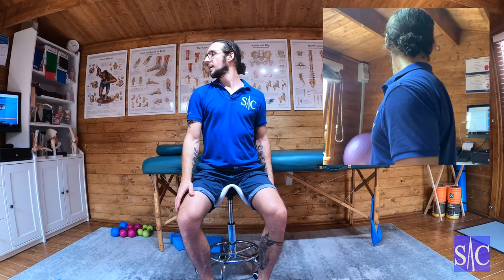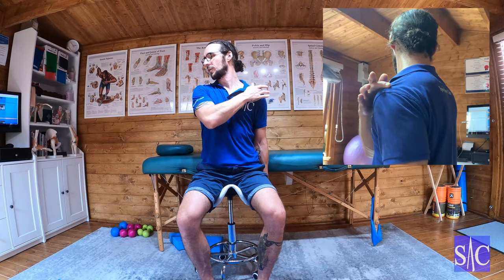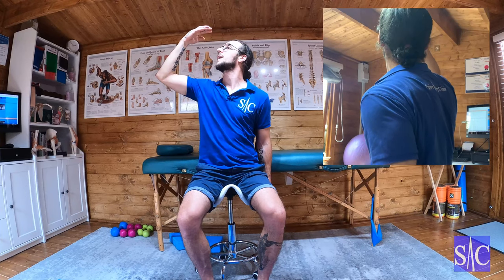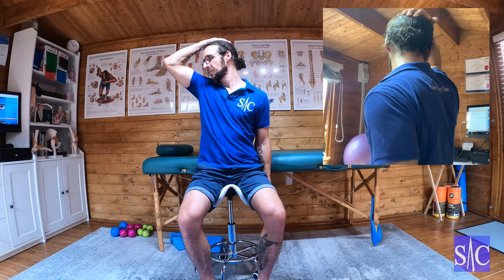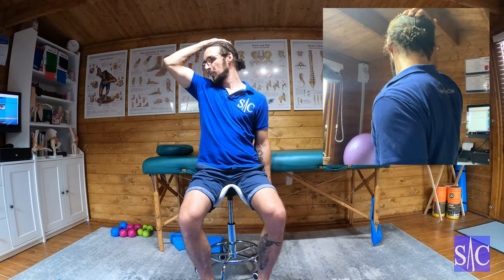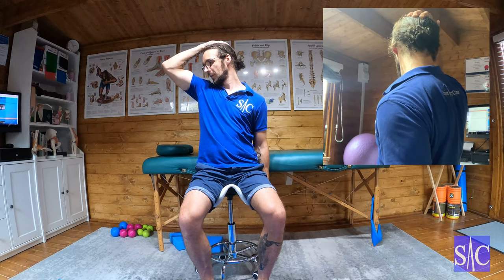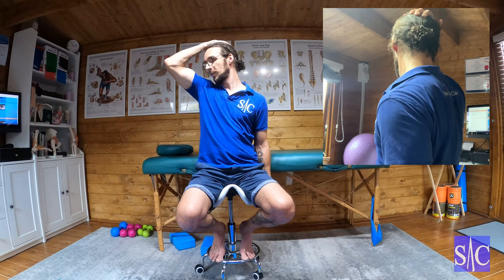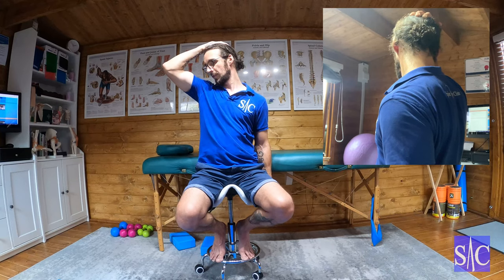How to stretch your Upper Trapezius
A tight Upper Trapezius can lead to neck and shoulder pain, head aches and restricted movement of the head. This simple stretch should help release tension in the muscle.

This muscle is in the site where people commonly feel they are "knotted up"